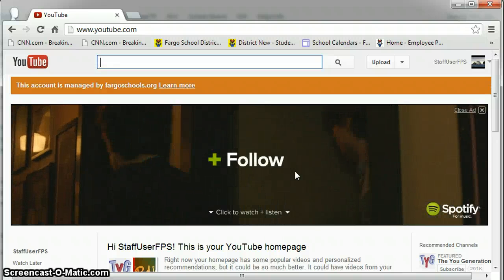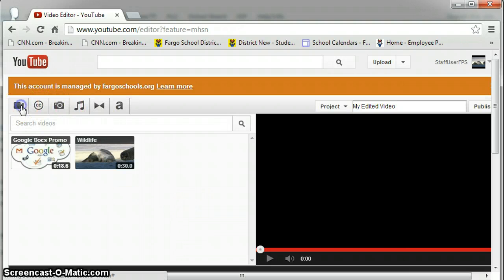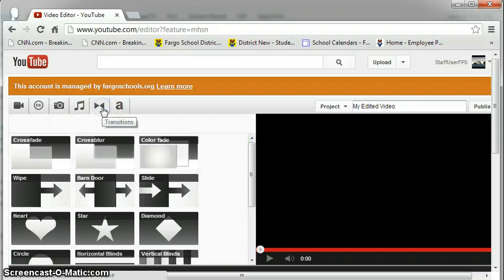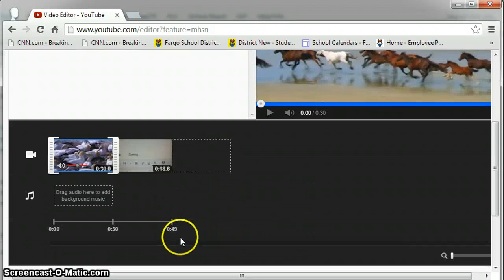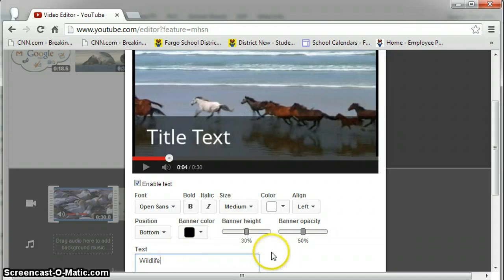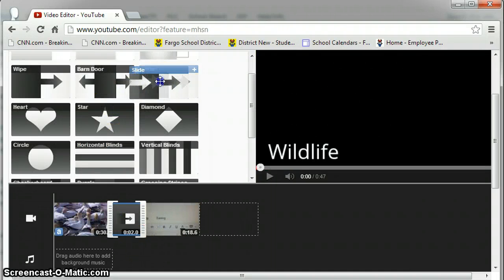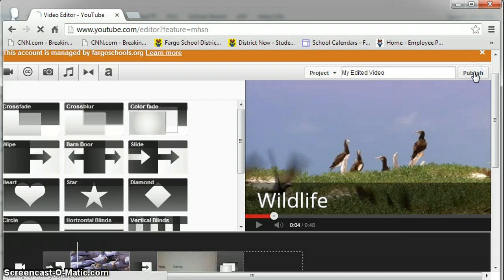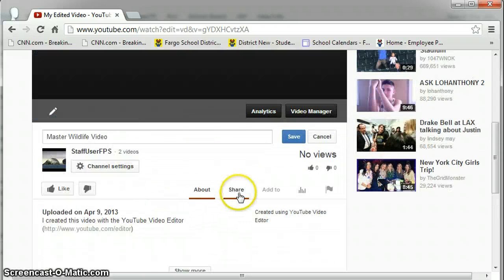YouTube Video Editor 2013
The YouTube Video Editor will allow you to combine video clips, add text overlays, add a music track as well as transitions.